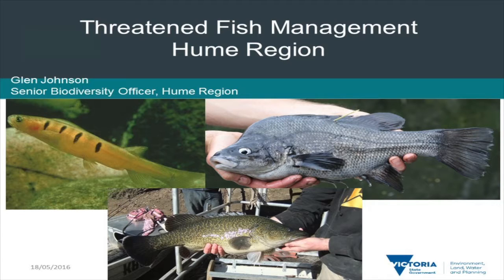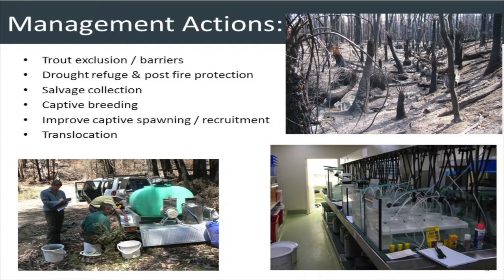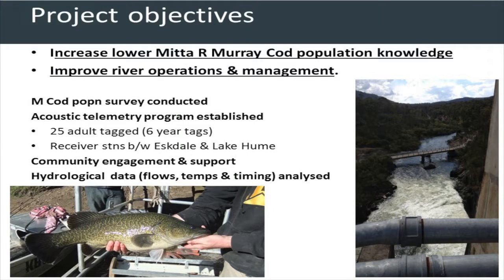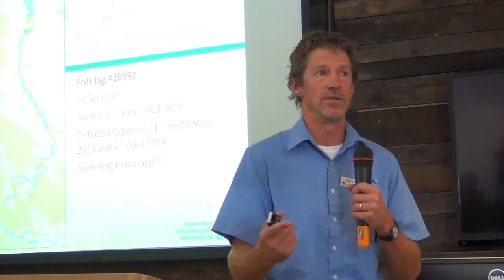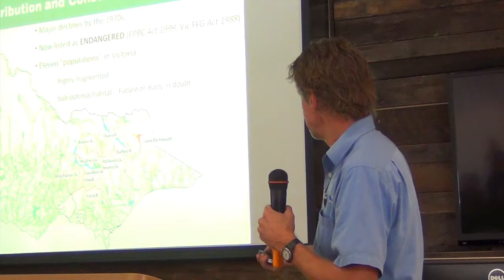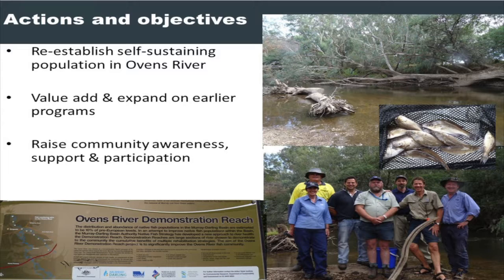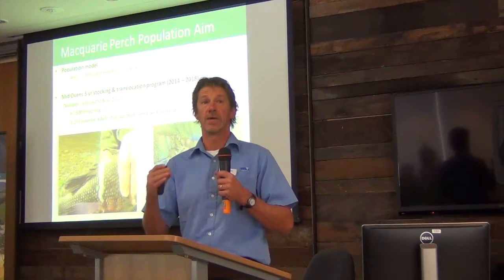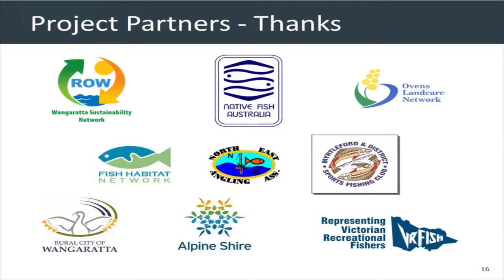Threatened fish projects in North East Victoria with Glen Johnson (DELWP)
Various aspects of Fish Ecology were discussed during an expert panel session at the Innovation in Landscape Conservation forum on 17 May 2016. Senior Biodiversity Officer Glen Johnson's (Department of Environment, Land, Water and Planning) presentation focuses on the threatened species recovery program in North East Victoria.